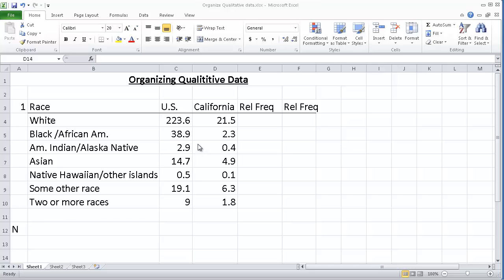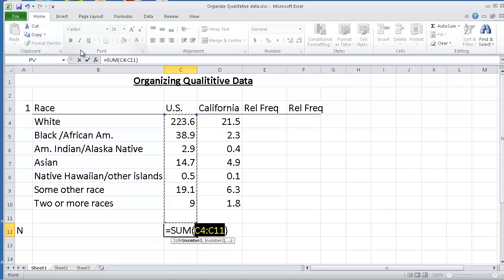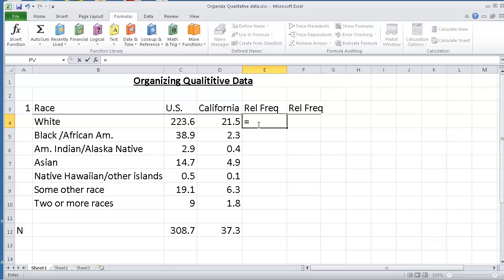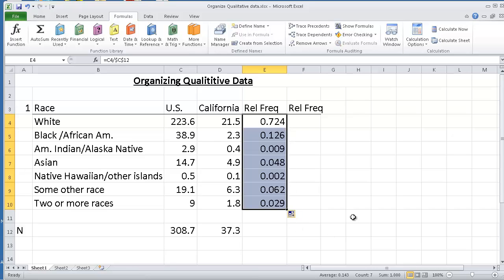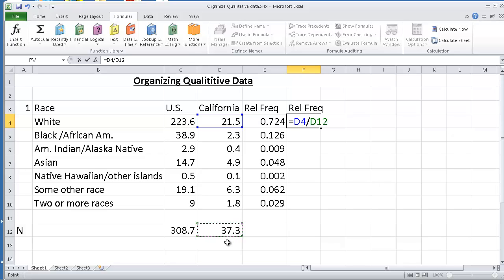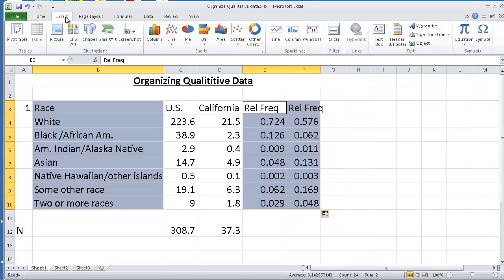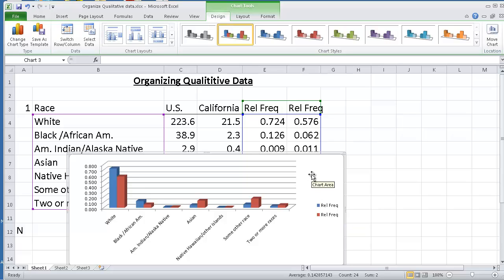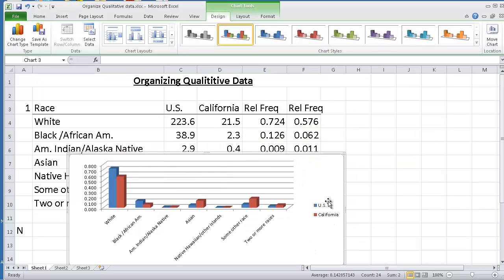Double Bar Chart for Qualitative Data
Constructing a double chart using relative frequency